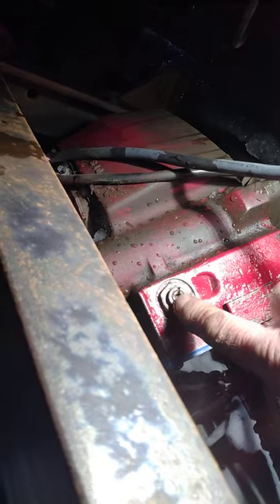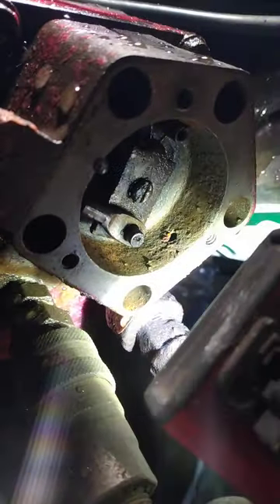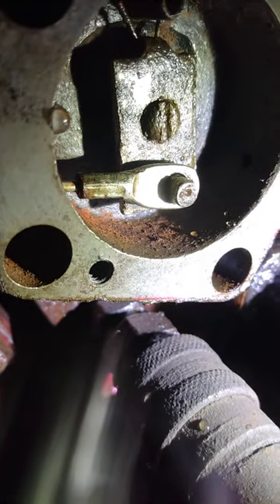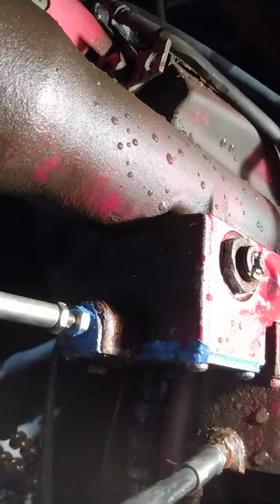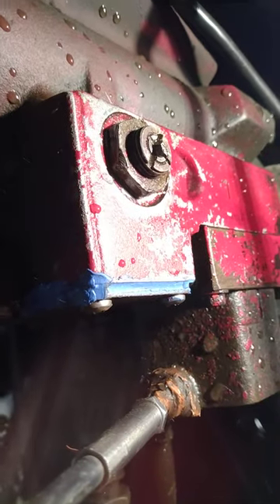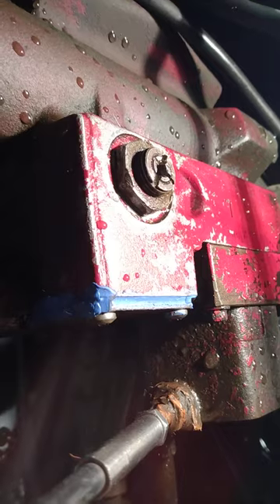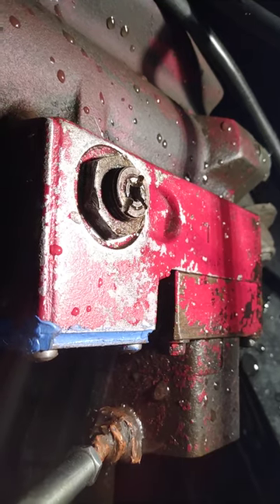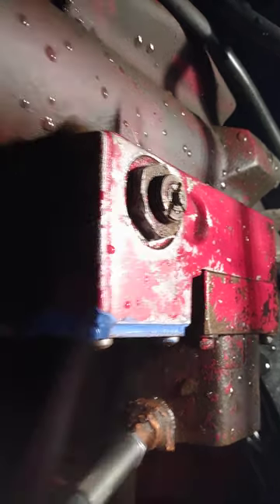Western check valve adjustment ! Cable operated . Pay attention when removing !